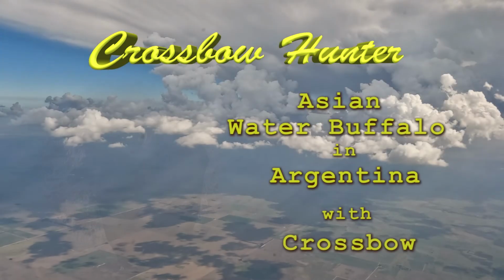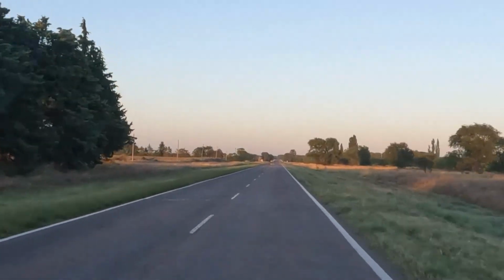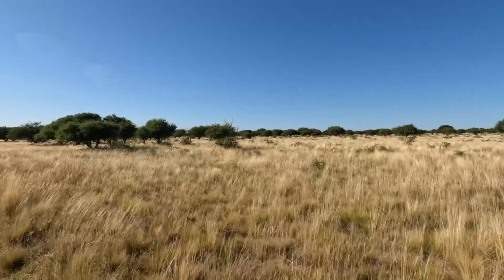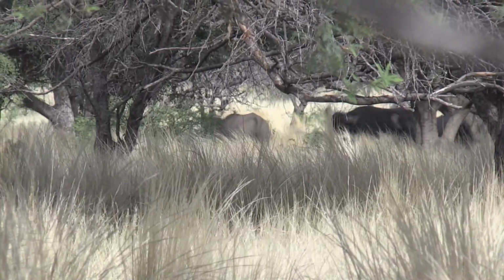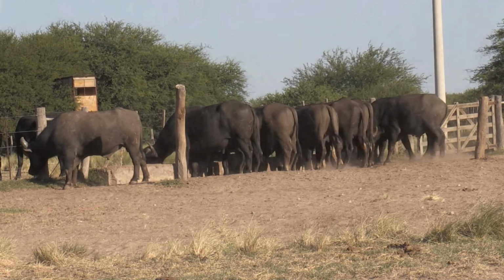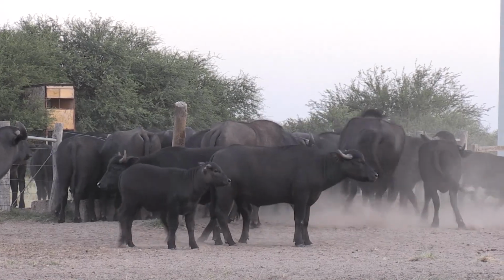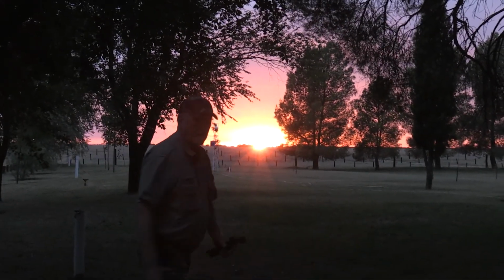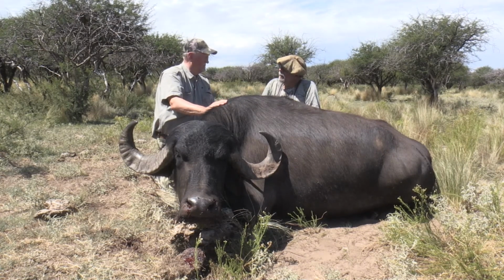Argentina Trophy Asian Water Buffalo with Crossbow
The Crossbow Hunter, Wayne Bomstad, travels to the grasslands of south-central Argentina to hunt the massive Asian Water Buffalo with his crossbow, February 2022.  This buffalo could be the new SCI #1 free range Asian Water Buffalo with a crossbow.